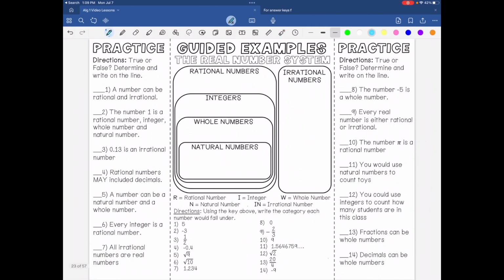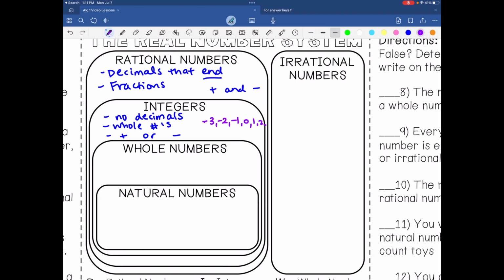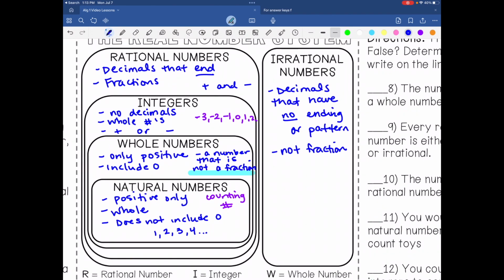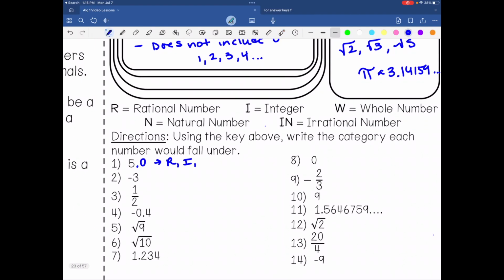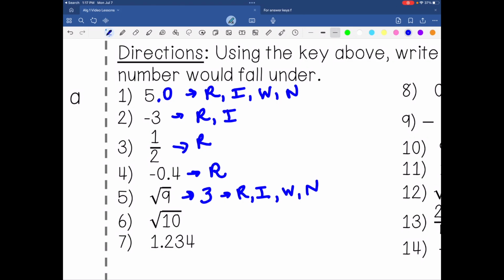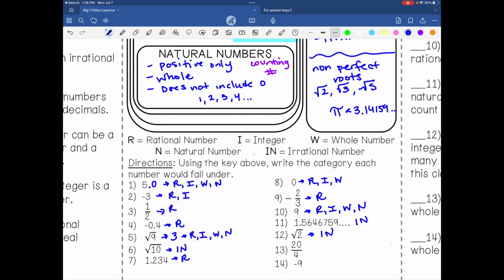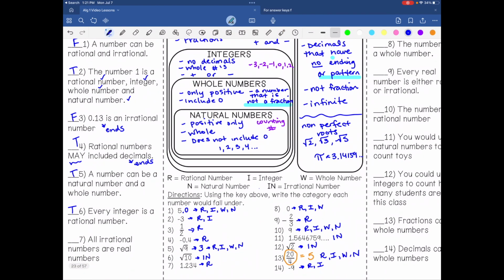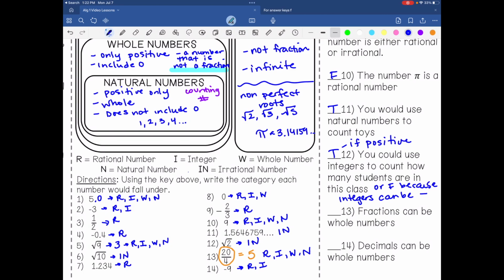Unit 1 Lesson 2 The Real Number System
This video goes through The Real Number System for Algebra 1 students.  This is taken from my Algebra 1 Interactive Notebook.